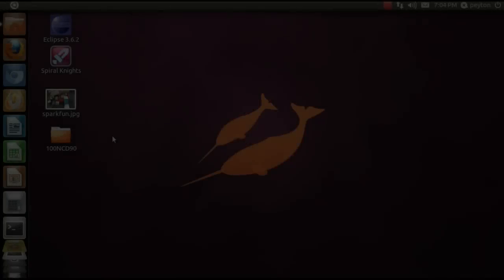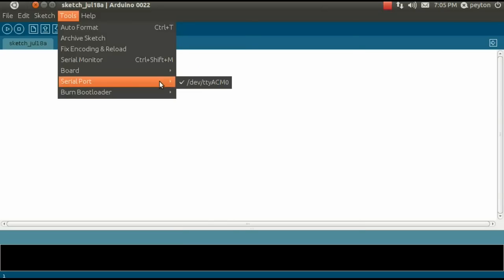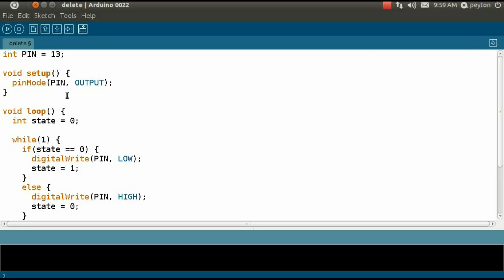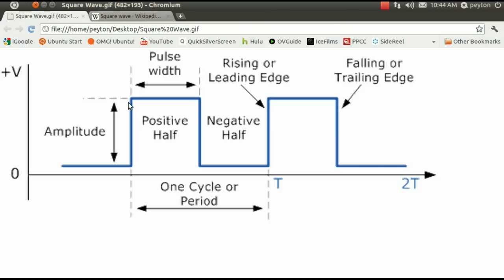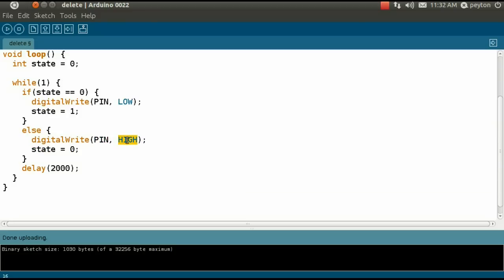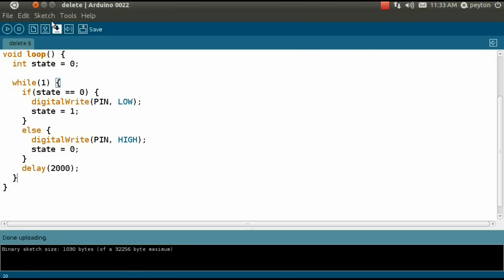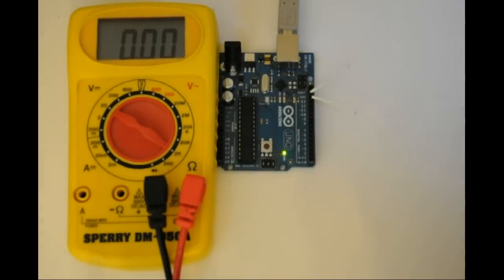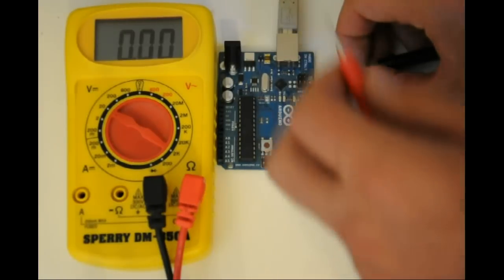Square waveform generation tutorial using Arduino UNO and Ubuntu/Linux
int PIN = 13;

void setup() {
  pinMode(PIN, OUTPUT);

void loop() {
  int state = 0;

  while(1) {
    if(state == 0) {
      digitalWrite(PIN, LOW);
      state = 1;
    else {
      digitalWrite(PIN, HIGH);
      state = 0;